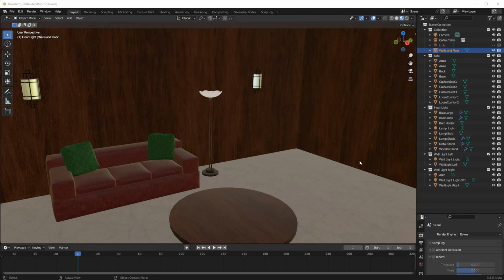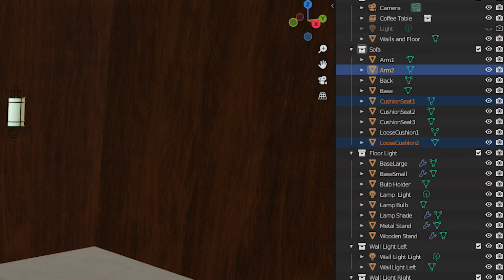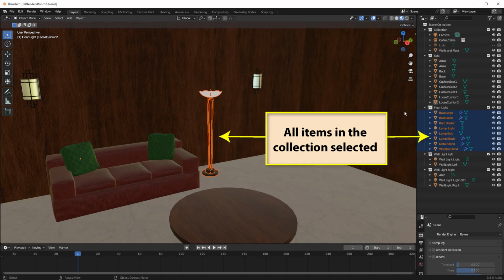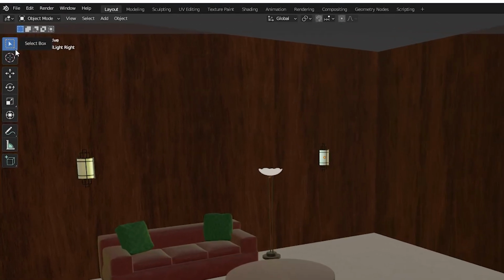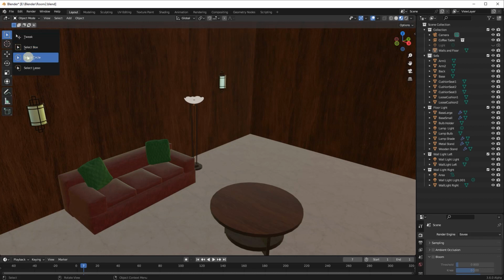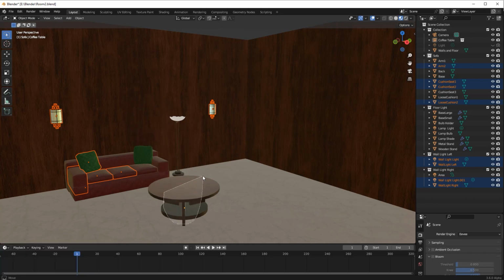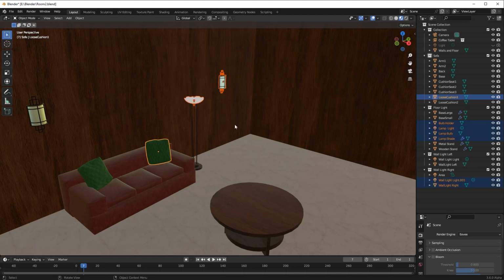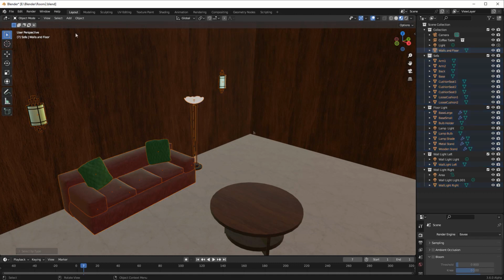3D Modelling using Blender 4.1: Selecting in Object Mode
One of the most fundamental operations we need to perform will creating a scene is selection. Surprisingly, Blender offers many ways of doing this. Knowing the best option for a given situation may save you time and frustration.